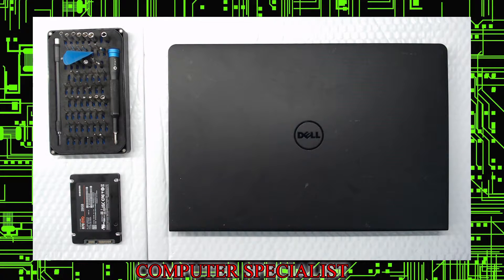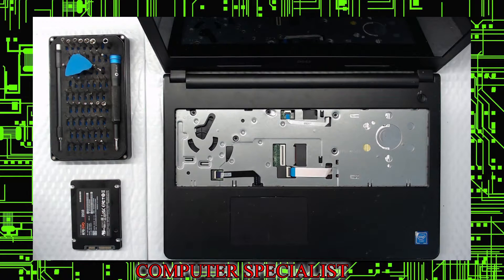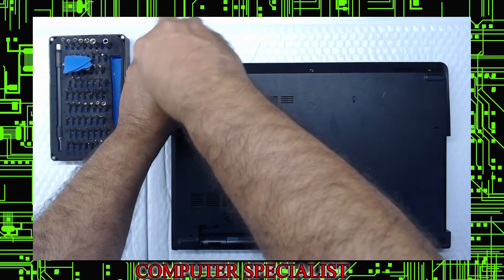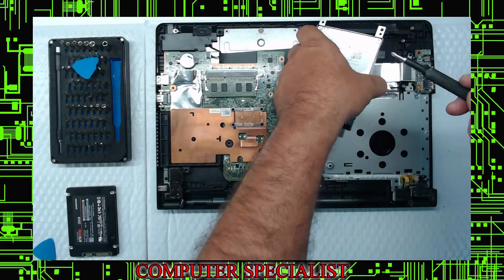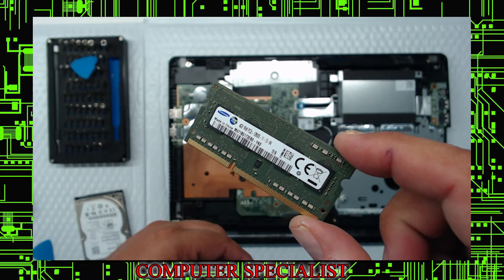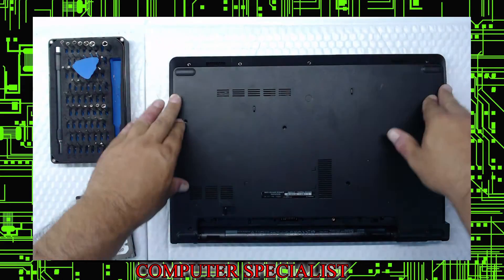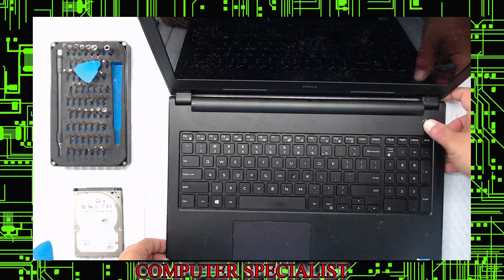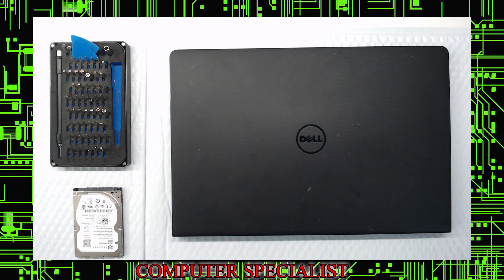Replacing Bad / Older Hard Drive with SATA Solid State Drive in Dell Inspiron 15 3552 Laptop!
Video showing how to  Replacing Bad / Older Hard Drive with SATA Solid State Drive in Dell Inspiron 15 3552 Laptop!